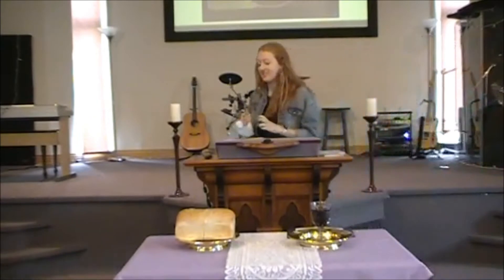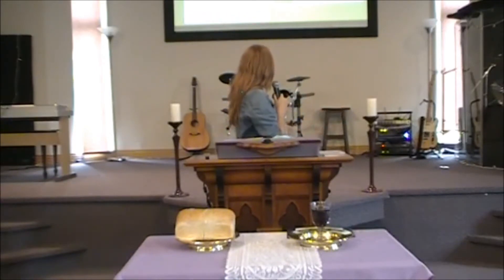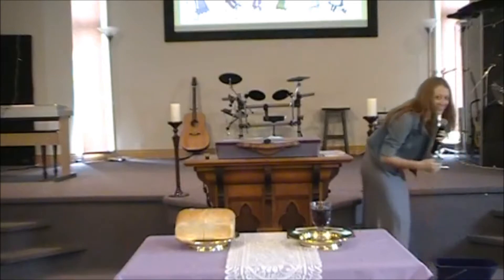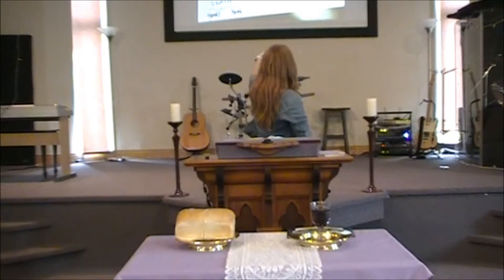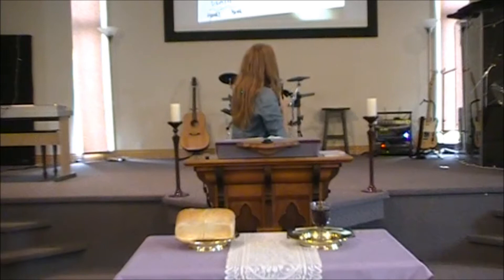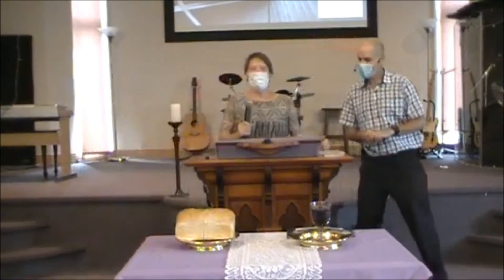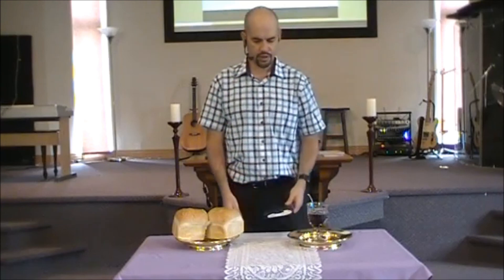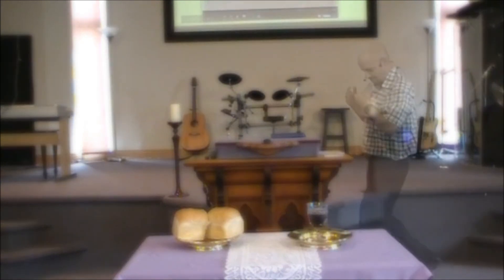DWC Worship Service - August 9, 2020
Sermon Title - Communion - Pulling Back The Curtain Of Mystery (Okay Just A Little Bit)
Scripture - 1 Corinthians 11:23-26